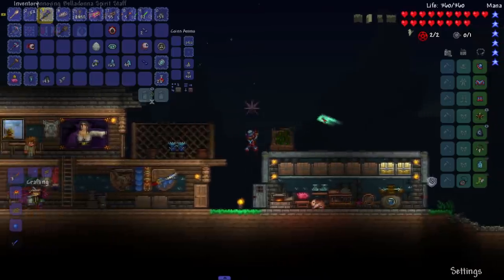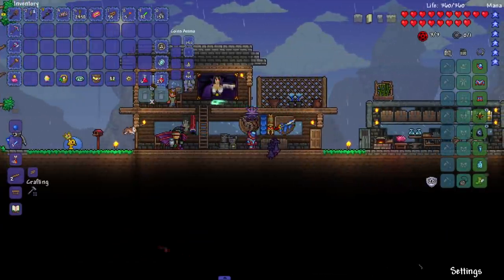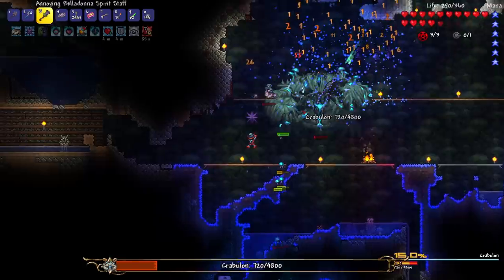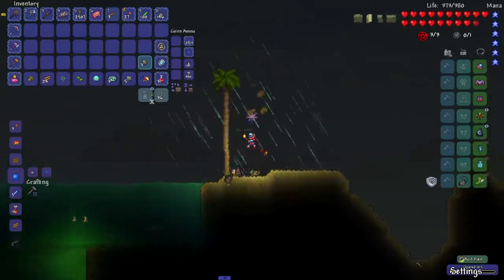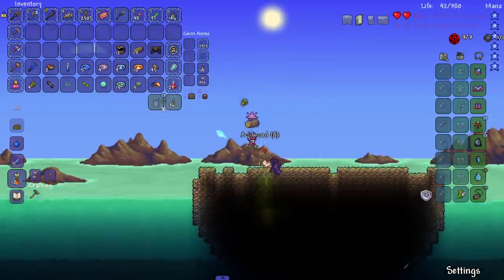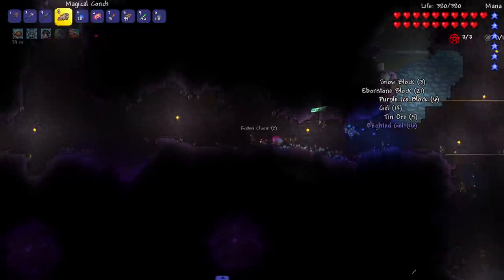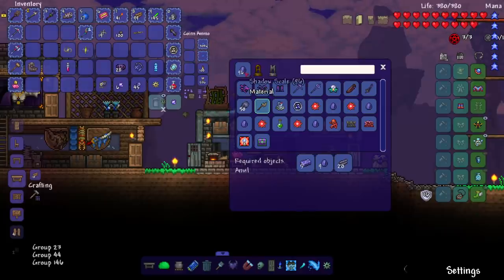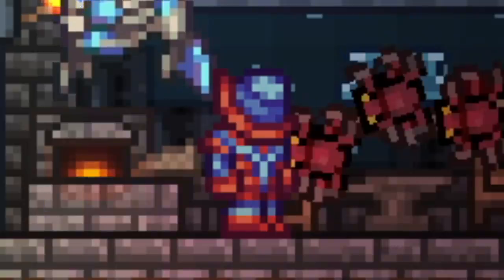this minion might be overpowered... (Terraria Calamity Summoner ONLY)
Fungal Clump is a balanced accessory/minion :)

(removed the work re-summon mod)